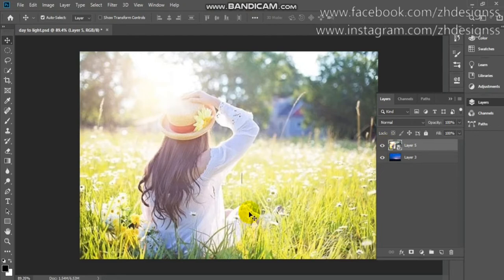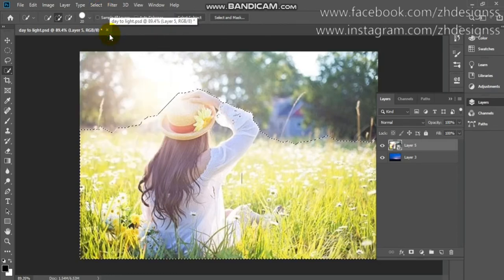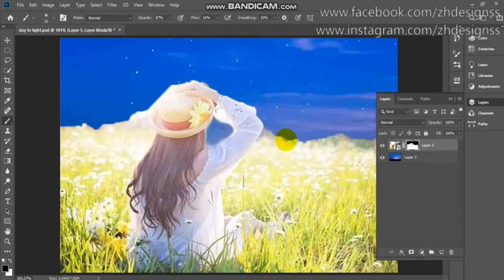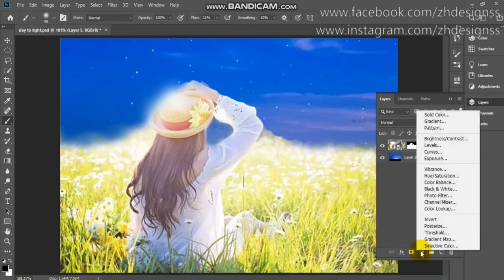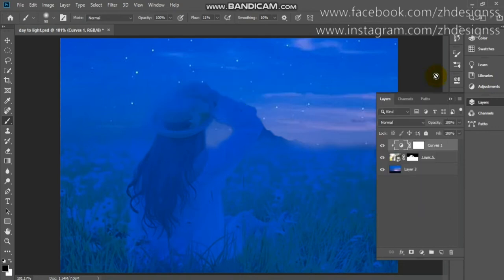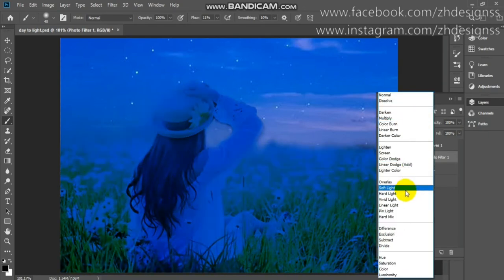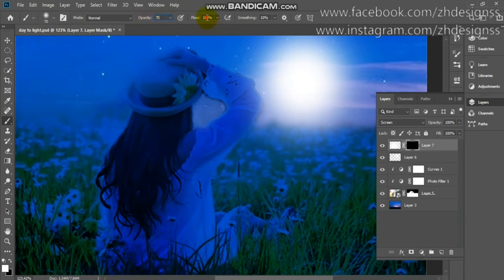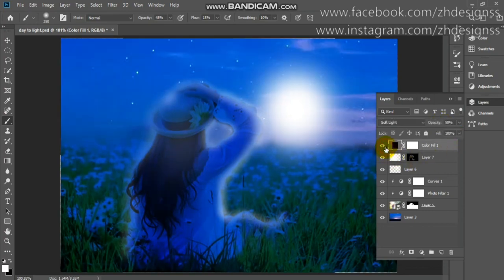How to turn day into night in photoshop | Photo composite | Explore the Adobe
Hello Guys! In this tutorial I am going to show that how you can turn daylight image  to moon night. I have also shared many possible tricks which you can use to turn your sunlight to moon light. I hope that you will enjoy the tutorial.